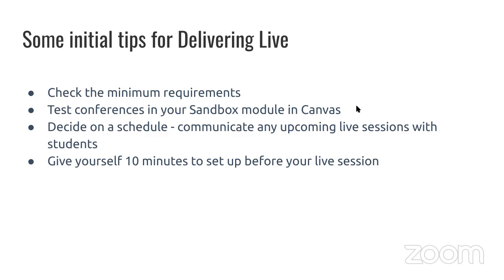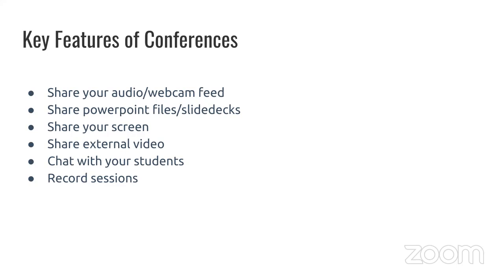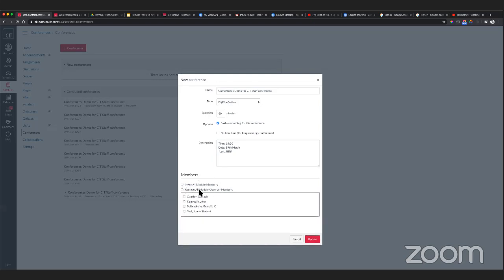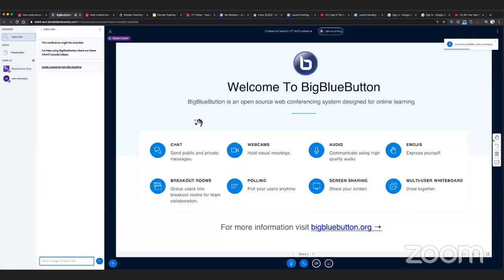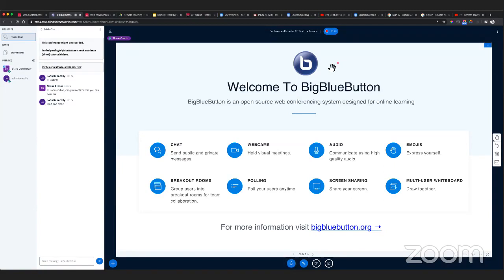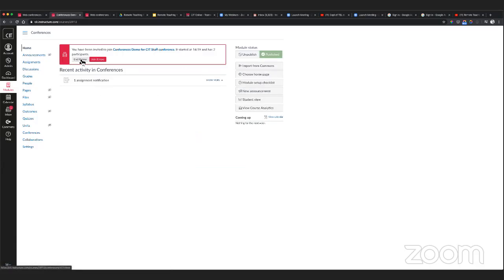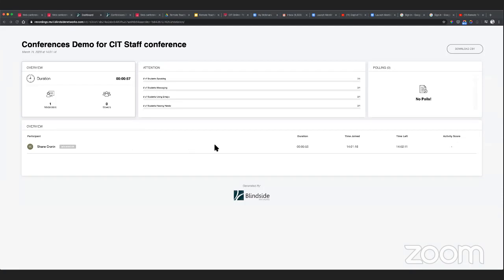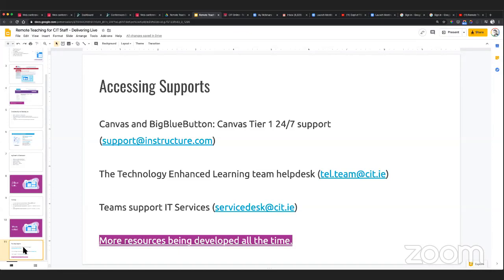Delivering Live Online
An Overview of how CIT's Virtual Learning Environment (Canvas) and its integrated live delivery software (Conferences) can be used to support live online Classes, provided by the Dept of TEL This session was provided as a live webinar, while simultaneously being broadcast to youtube.

For more tips and resources on remote teaching and learning for CIT staff and students, please